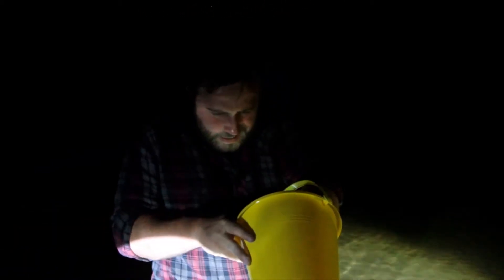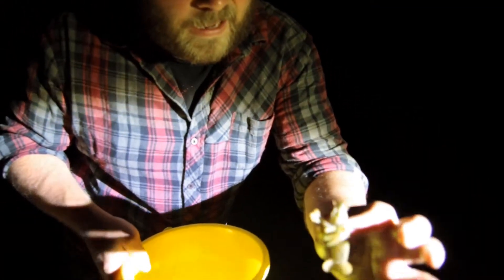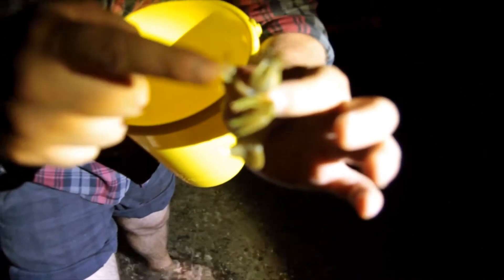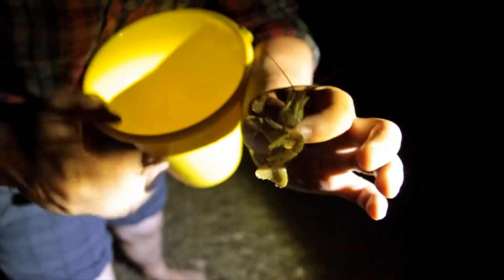Crawfishing with Fishbucket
Fishbucket showing y'all some crawfishing in the dark.